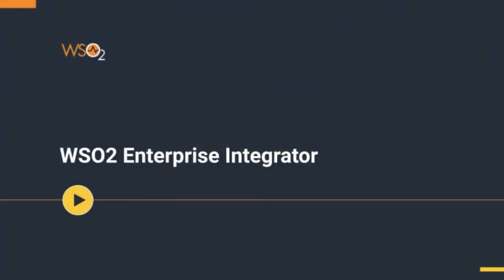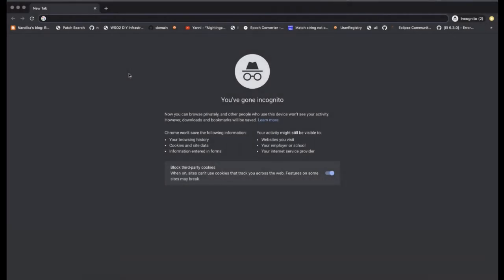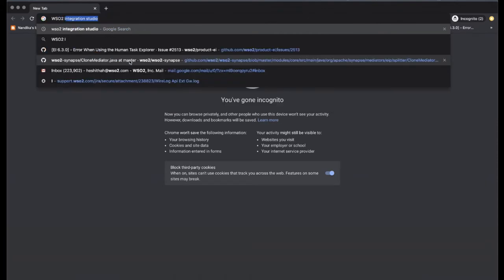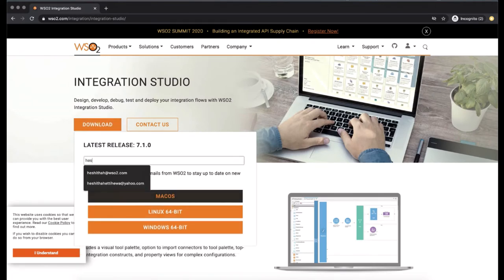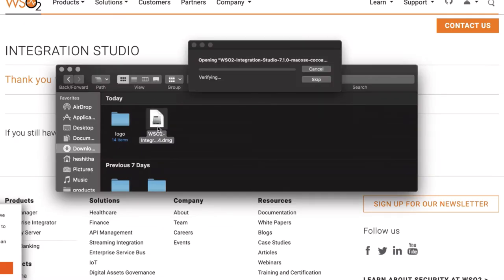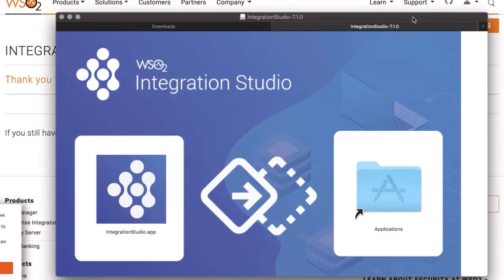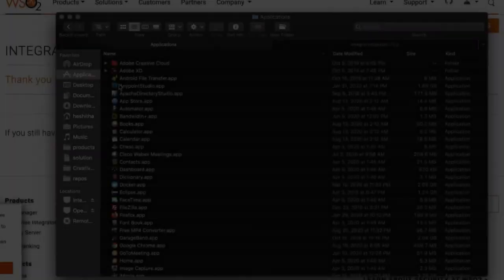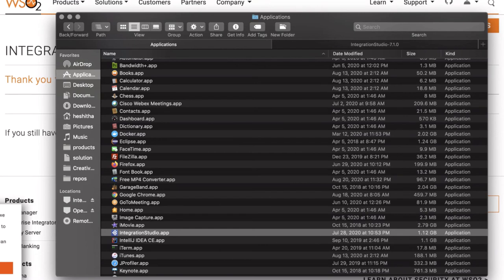Install Integration Studio, WSO2 Micro Integrator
This video demonstrates how to download and install Integration Studio.